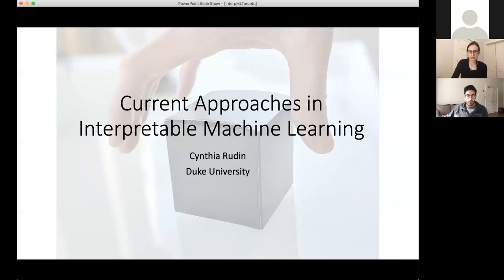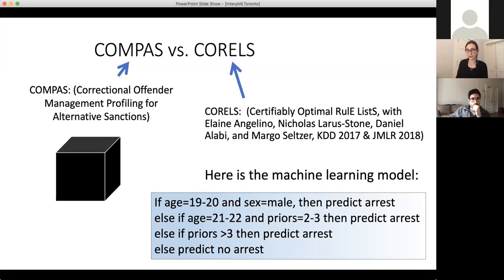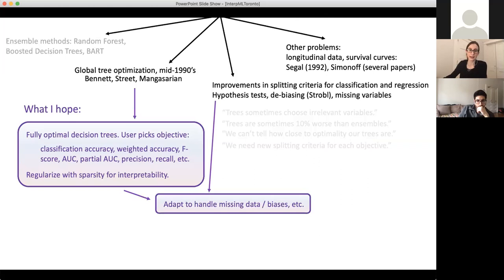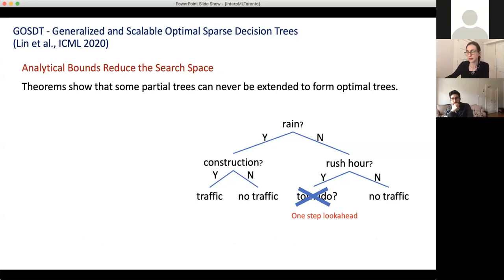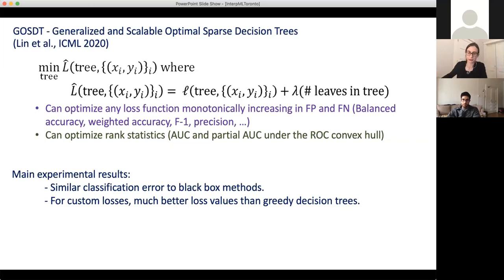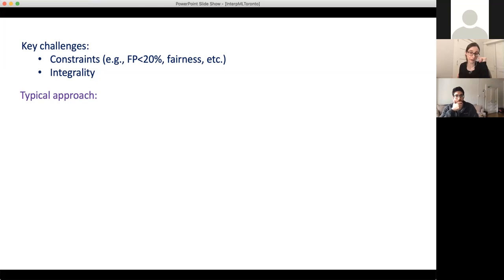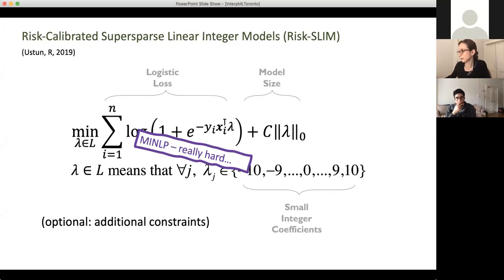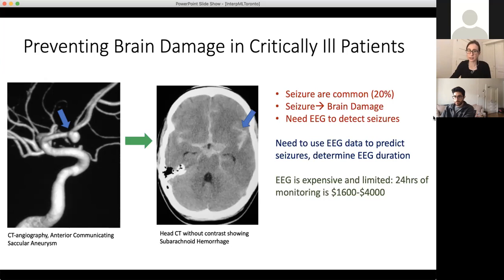Current Approaches in Interpretable Machine Learning with Professor Cynthia Rudin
This presentation is part of the 2020 MIE Distinguished Seminar Series.

Abstract
With widespread use of machine learning, there have been serious societal consequences from using black box models for high-stakes decisions, including flawed bail and parole decisions in criminal justice, flawed models in healthcare, and black box loan decisions in finance. Transparency and interpretability of machine learning models is critical in high stakes decisions. In this talk, I will focus on two of the most fundamental and important problems in the field of interpretable machine learning: optimal sparse decision trees and optimal scoring systems. I will also briefly describe work on interpretable neural networks for computer vision.

Optimal sparse decision trees: We want to find trees that maximize accuracy and minimize the number of leaves in the tree (sparsity). This is an NP hard optimization problem with no polynomial time approximation. I will present the first practical algorithm for solving this problem, which uses a highly customized dynamic-programming-with-bounds procedure, computational reuse, specialized data structures, analytical bounds, and bit-vector computations.

Optimal scoring systems:  Scoring systems are sparse linear models with integer coefficients. Traditionally, scoring systems have been designed using manual feature elimination on logistic regression models, with a post-processing step where coefficients have been rounded. However, this process can fail badly to produce optimal (or near optimal) solutions. I will present a novel cutting plane method for producing scoring systems from data. The solutions are globally optimal according to the logistic loss, regularized by the number of terms (sparsity), with coefficients constrained to be integers. Predictive models from our algorithm have been used for many medical and criminal justice applications, including in intensive care units in hospitals.

Interpretable neural networks for computer vision: We have developed a neural network that performs case-based reasoning. It aims to explains its reasoning process in a way that humans can understand, even for complex classification tasks such as bird identification.

Bio
Cynthia Rudin is a professor of computer science, electrical and computer engineering, and statistical science at Duke University. Previously, Prof. Rudin held positions at MIT, Columbia, and NYU. Her degrees are from the University at Buffalo and Princeton University. She is a three time winner of the INFORMS Innovative Applications in Analytics Award, was named as one of the "Top 40 Under 40" by Poets and Quants in 2015, and was named by Businessinsider.com as one of the 12 most impressive professors at MIT in 2015. She has served on committees for INFORMS, the National Academies, the American Statistical Association, DARPA, the NIJ, and AAAI. She is a fellow of both the American Statistical Association and Institute of Mathematical Statistics.